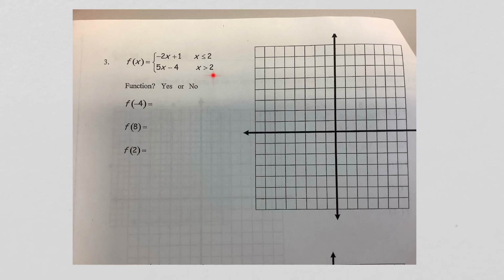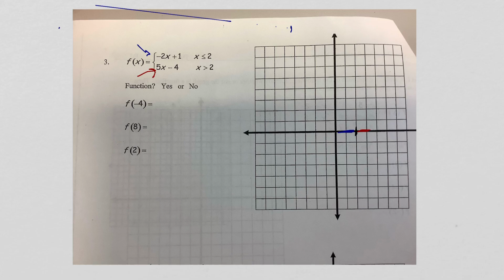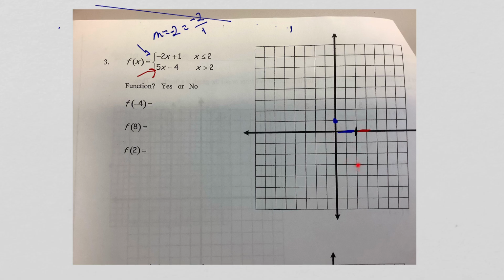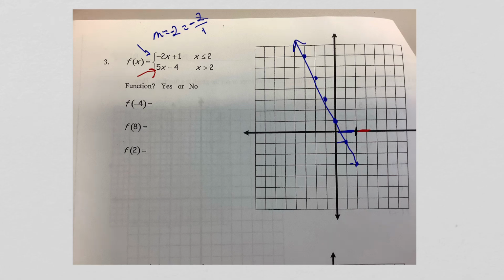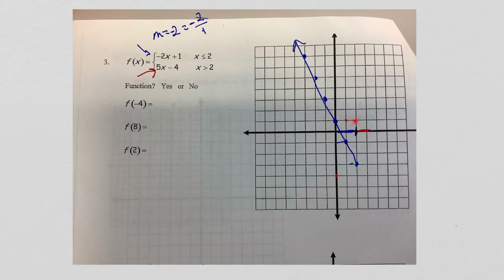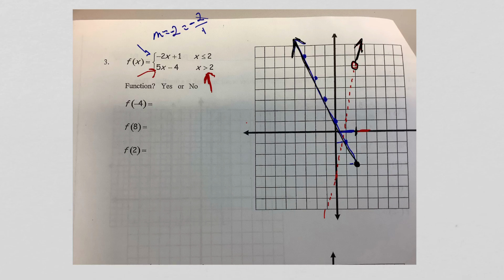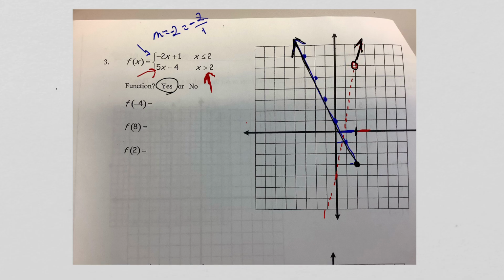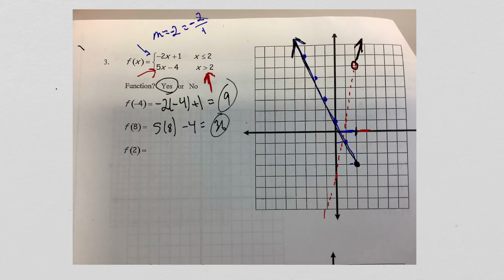Piecewise functions 3